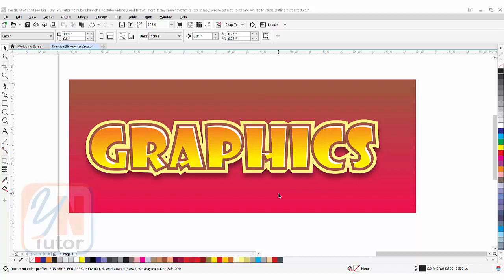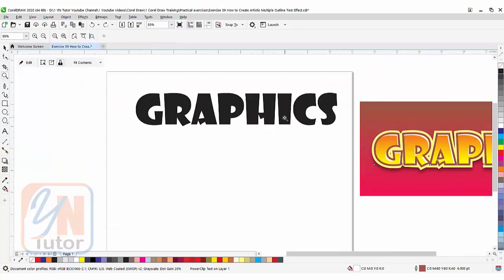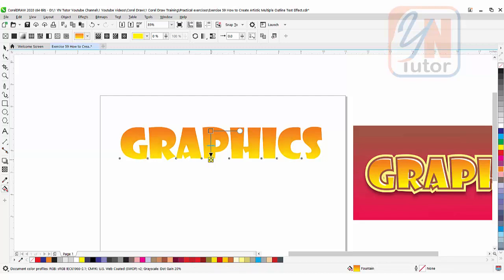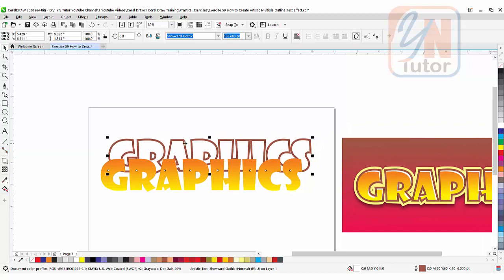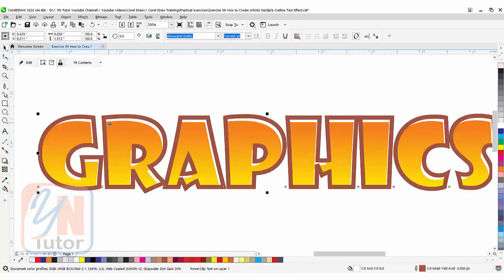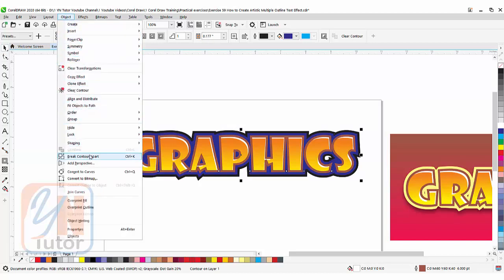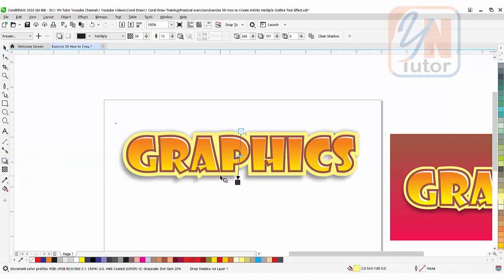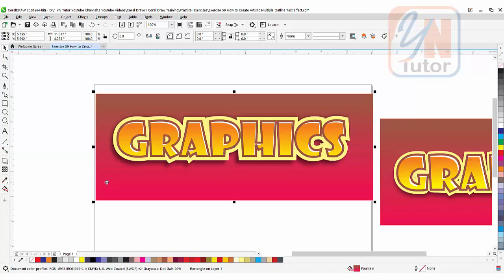How to Create Multiple Outline Text Effect in Corel Draw Exercise No. 59 | YN Tutor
Welcome to YN Tutor. How to Create Multiple Outline Text Effect in Corel Draw Exercise No. 59 | YN Tutor. In this lesson we will learn how to create multiple outline text effect using Outline properties, Contour tool and Interactive Fill Tool.  You can use this artistic text for heading of Wedding Card, Greeting Care and even for large scale printing as well. This beautiful text style you can apply to any of your desire font.
Good luck.

Below is the link of previous lesson from this training series